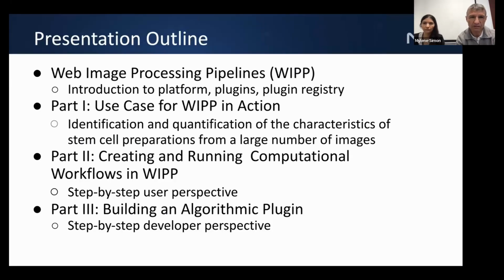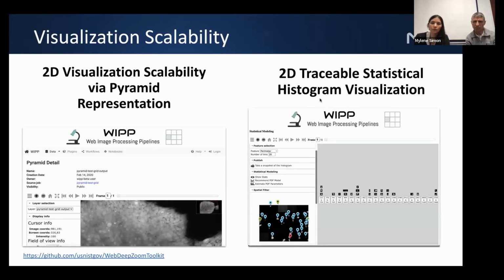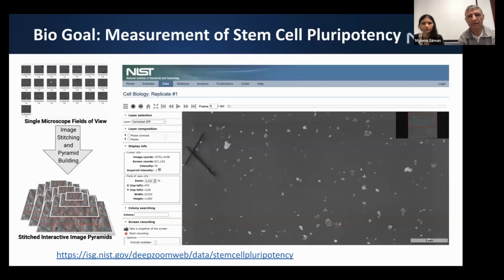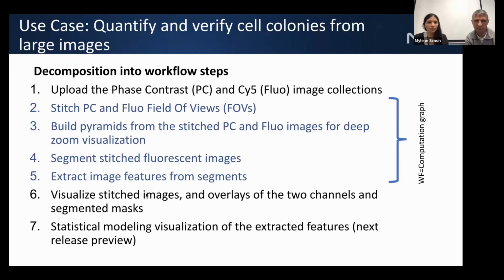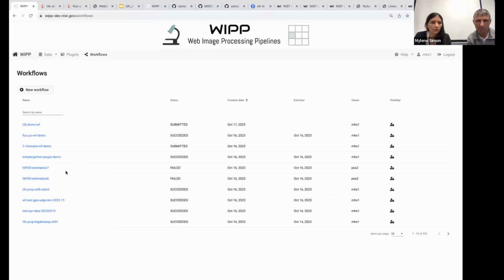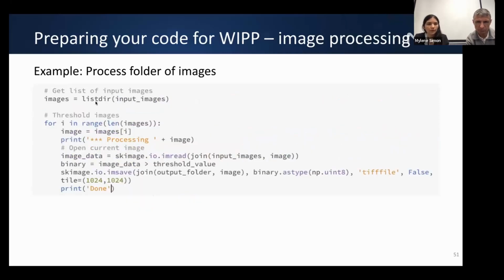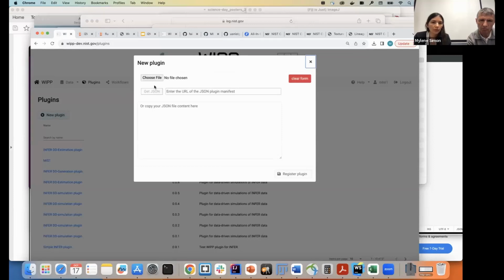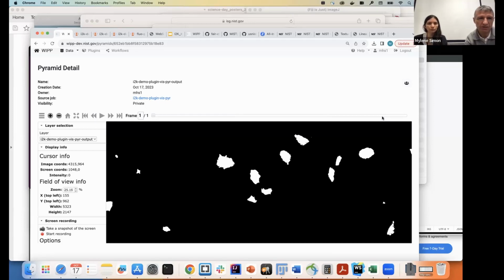Introduction to FAIR Container-based Workflows in Web Image Processing Pipeline (WIPP)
Introduction to FAIR Container-based Workflows in Web Image Processing Pipeline (WIPP) | Mylene Simon & Peter Bajcsy | October 17th, Halfway to I2K 2023

Authors: Mylene Simon and Peter Bajcsy
National Institute of Standards and Technology (NIST)

Description: This tutorial will overview a Web Image Processing Pipeline (WIPP) platform for running Findable Accessible Interoperable and Reusable (FAIR) container-based scientific workflows. The tutorial will present examples of biomedical use cases and URL pointers to deploying WIPP platform and WIPP plugin registry with existing tools for large scale image analyses. The presentation will include demonstrations focused on building FAIR containerized algorithms, registering them in WIPP and in WIPP plugin registry, chaining them into computational workflows, running workflows, monitoring workflow executions, and visually exploring large scale images.

Pre-Workshop Instructions: None